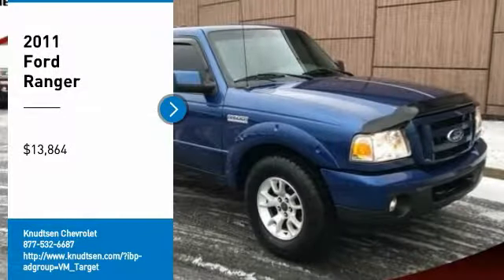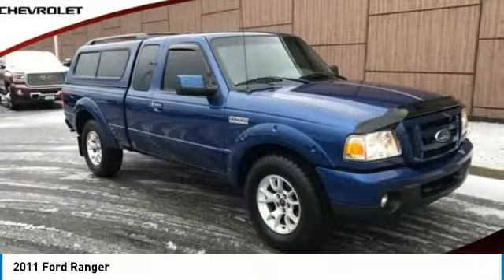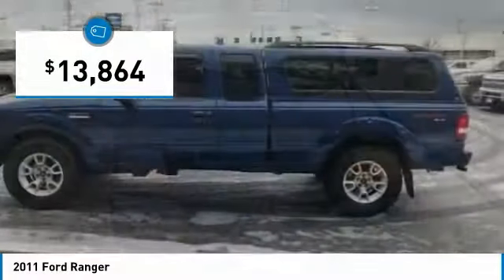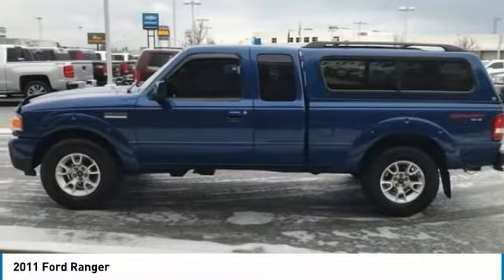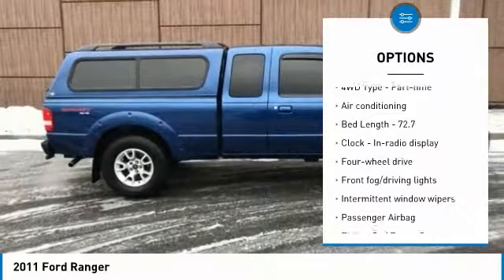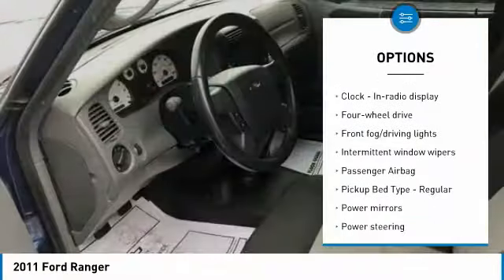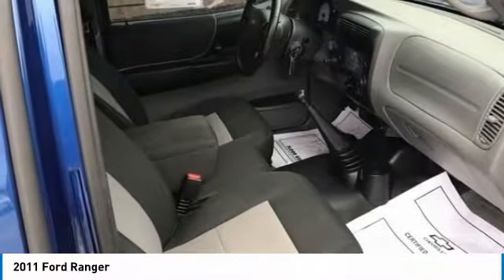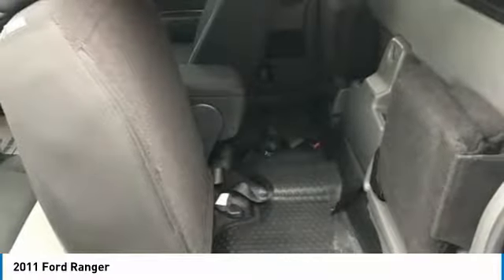2011 Ford Ranger 2011 Ford Ranger FOR SALE in Post Falls, ID HH8581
Stop in today for a test drive of this U 2011 Ford Ranger

Knudtsen Chevrolet
1900 E Polston Ave

Pick up this Blue 2011 Ford Ranger, available today at Knudtsen Chevrolet. This could be the one you've been searching for.